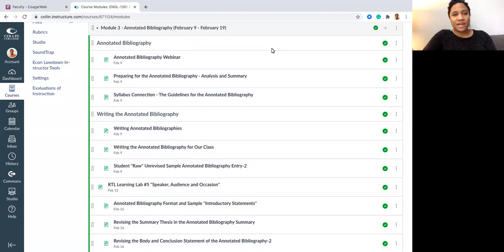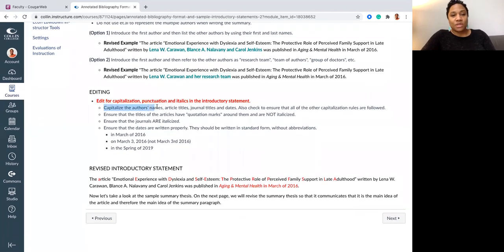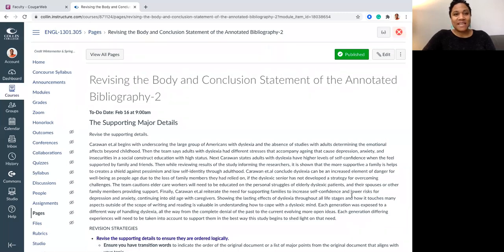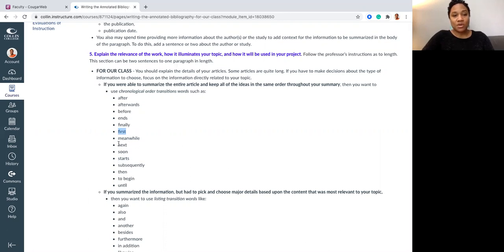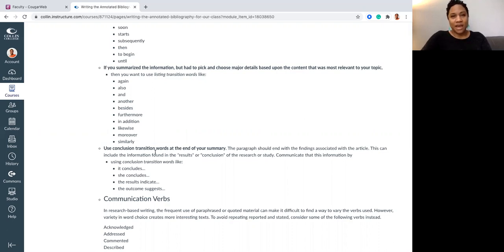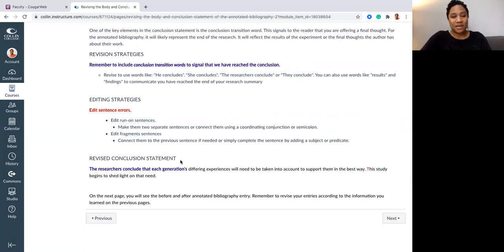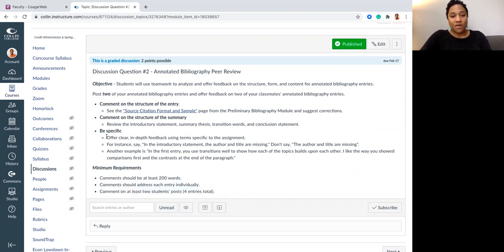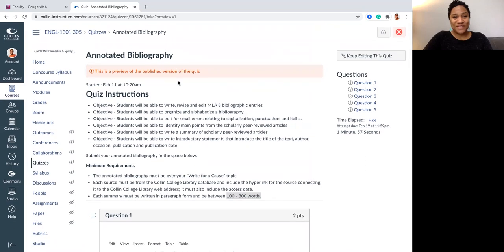Annotated Bibliography Revision and Final Draft Submission Webinar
This video is for my students' annotated bibliography assignment. It offers step-by-step revision and submission instructions for the assignment.